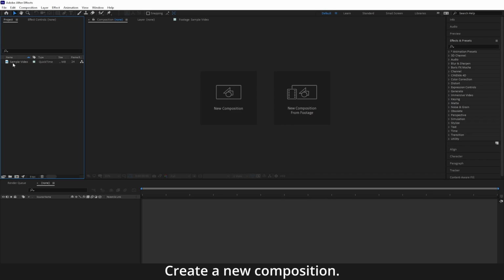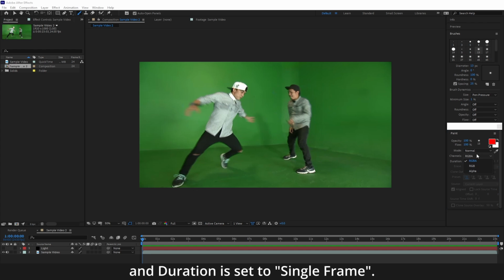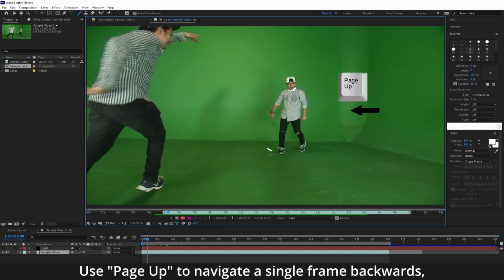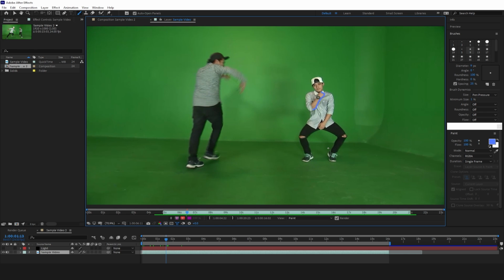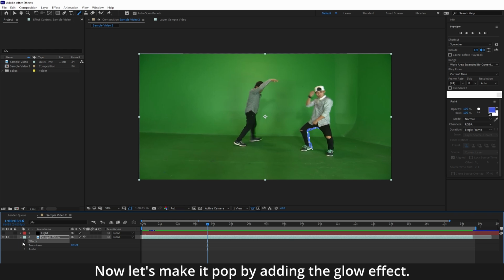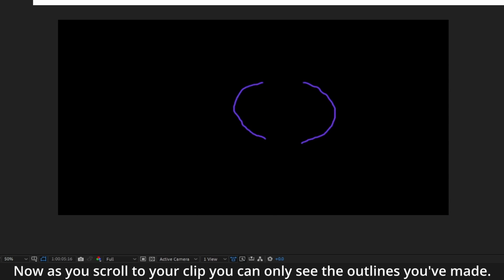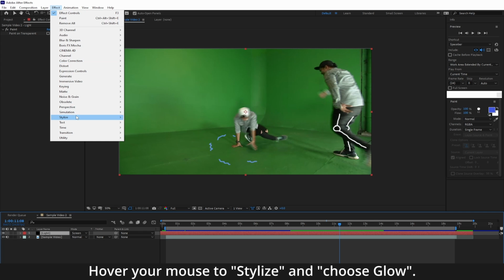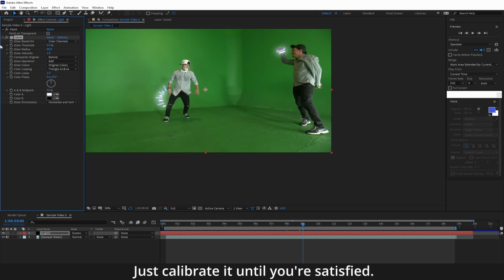Part 20: Animated Outlines in Adobe After Effects – EASY Editing Tutorial for Beginners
We'll teach you how to make cool, animated outlines or borders in Adobe After Effects. You can also make scribbles, doodles, drawings or similar fun effects. This is a quick and easy editing tutorial. It is the 20th video of our series of tutorials for the beginner video editor, by Engr. Yong Ferrer.

Glisaz Audio Video Corp. is your video production specialist in Metro Manila, Philippines.

Perfect for video creators. Graphics, effects and animation.